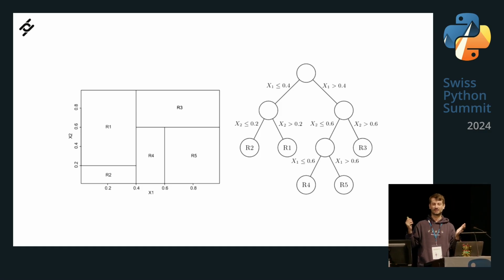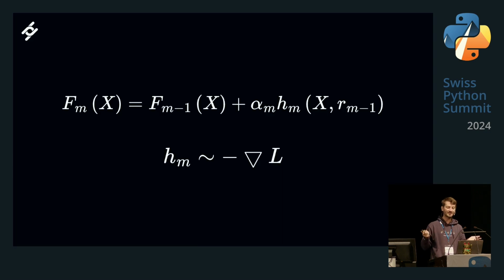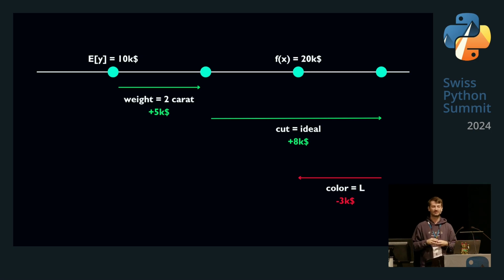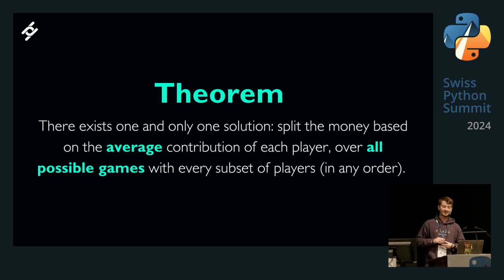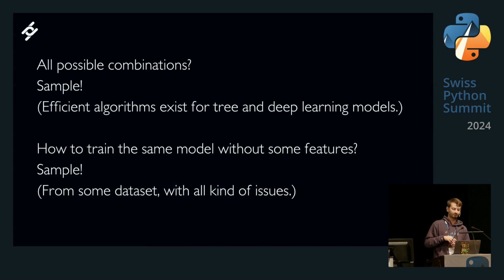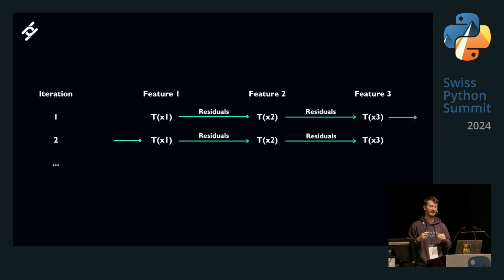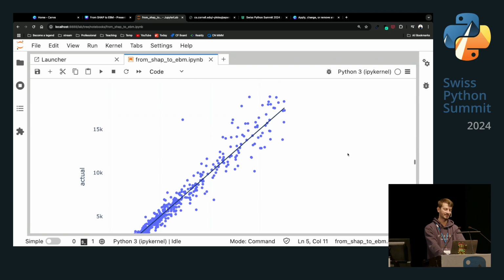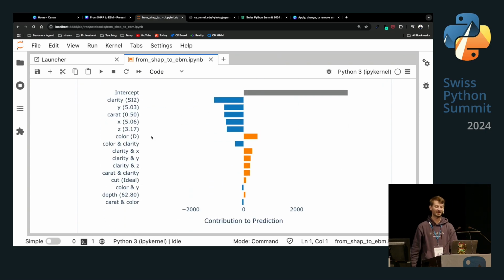Emanuele Fabbiani - From SHAP to EBM: Explain your Gradient Boosting Models in Python - SPS24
Talk recorded at the Swiss Python Summit on October 18th, 2024.

Abstract:

**XGBoost** is considered a state-of-the-art model for regression, classification, and learning-to-rank problems on tabular data. Unfortunately, tree-based ensemble models are notoriously **difficult to explain**, limiting their application in critical fields. Techniques like SHapley Additive exPlanations (SHAP) and Explainable Boosting Machine (EBM) have become common methods for assessing how much each feature contributes to the model prediction.

This talk will introduce SHAP and EBM, **explaining the theory** behind their mechanisms in an accessible way and **discussing the pros and cons** of both techniques. We will also comment on Python snippets where SHAP and EBM are used to explain a gradient boosting model.

Attendees will walk away with an understanding of how SHAP and EBM work, the limitations and merits of both techniques, and a tutorial on how to use these methods in Python, courtesy of the [shap] and [interpret-ml] packages.

Talk outline:

- A brief reminder about gradient boosting and XGBoost (5 mins)
- The challenge of explainability (5 mins)
- EBM: theory and applications (10 mins)
- SHAP: theory and applications (10 mins)

About the speaker(s):

Engineer, researcher, entrepreneur. Emanuele earned his PhD in AI by researching time series forecasting. He was a guest researcher at EPFL Lausanne, and he's now the Head of AI at xtream. He published 8 papers in international journals, presented and organized tracks and workshops at international conferences, including AMLD Lausanne, ODSC London, WeAreDevelopers Berlin, PyData Berlin and Paris, PyCon Florence, and lectured in Italy, Switzerland, and Poland.